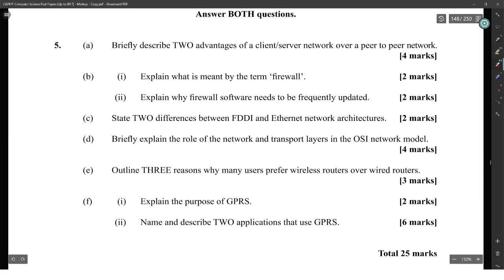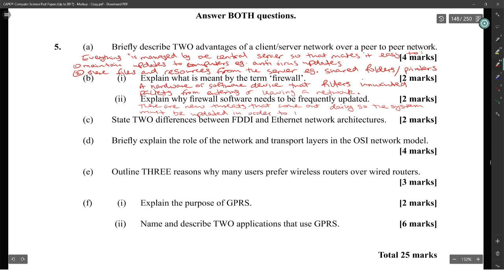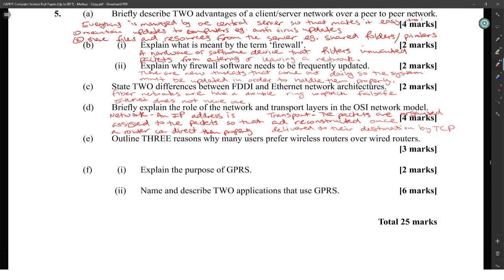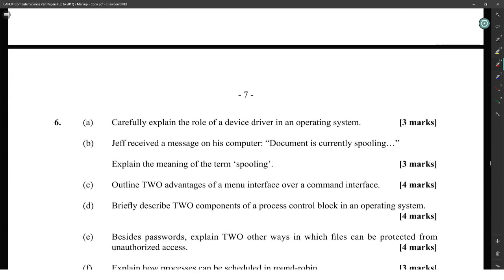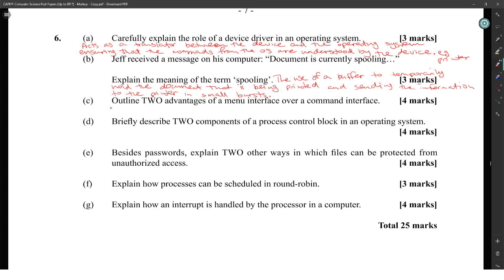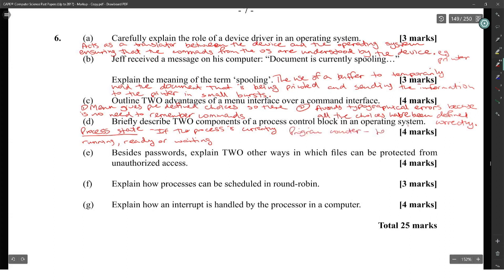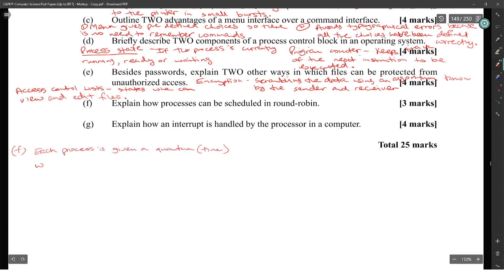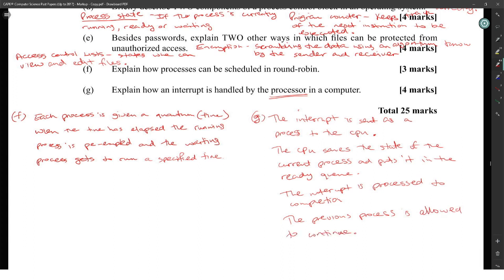CAPE CS Unit 2 Paper 2 - 2015 Module 3